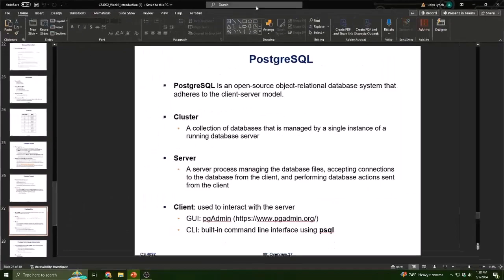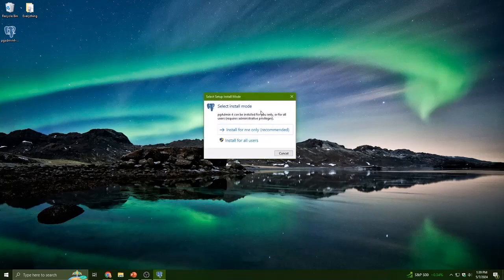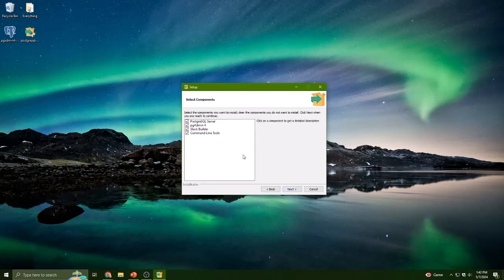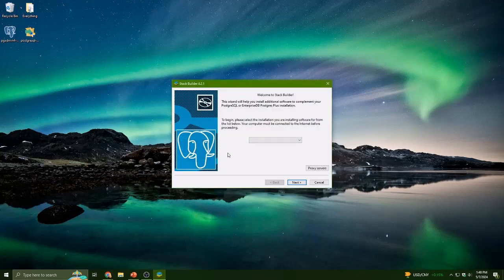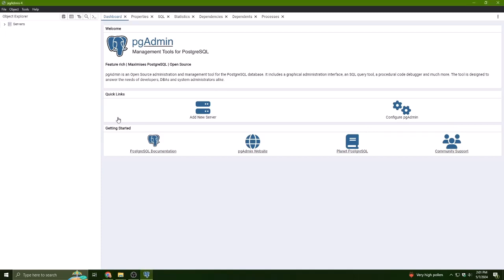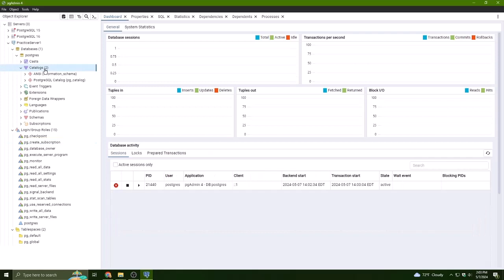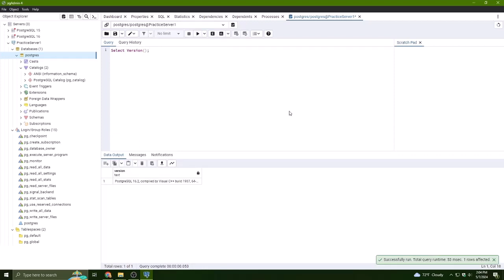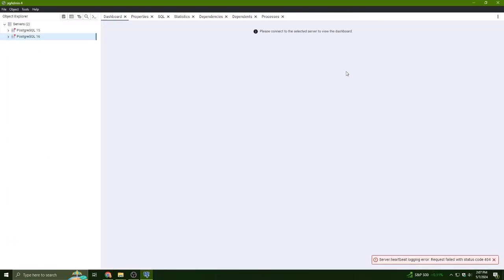CS4092 : Week 1 Installation of PostgreSQL